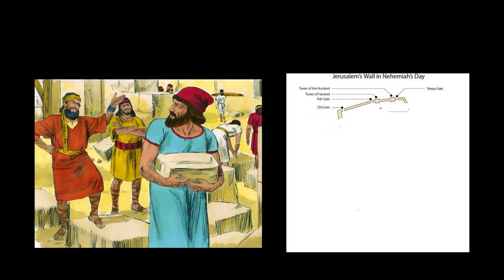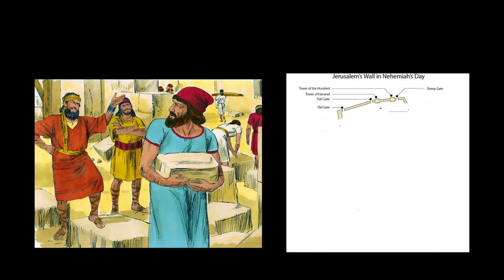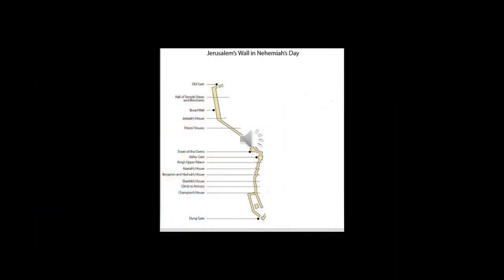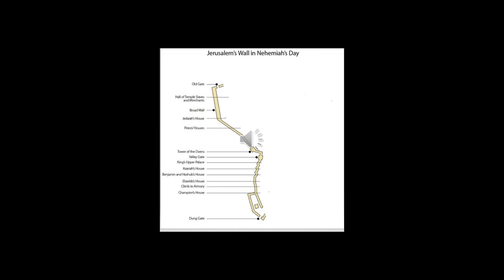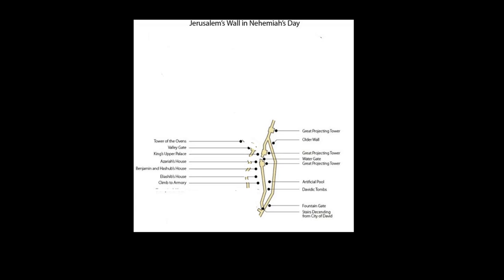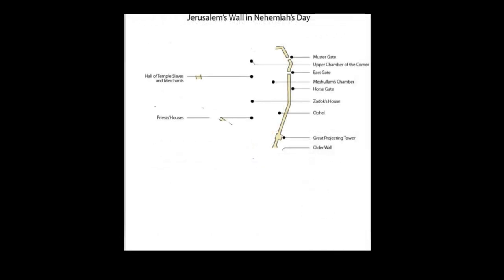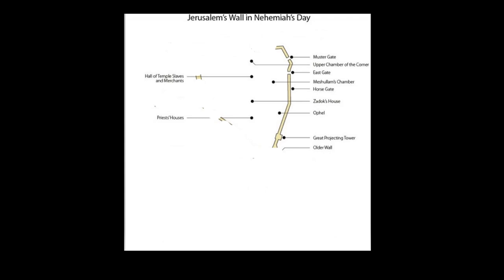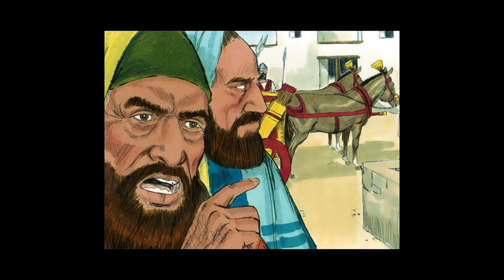Post-Exilic Series: Nechemyah part 2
This is the thirteenth video in the Post-Exilic Series. It covers the events attested in and related to Nehemiah 2:1-16. It is my intention to bring together His people regardless of theological background or denomination: those that are gentile and those that are Jewish. It is my hope that this and the other related videos in this series will educate people in the biblical passages that occurred in the Post-Exilic Period before the Intertestamental Period.